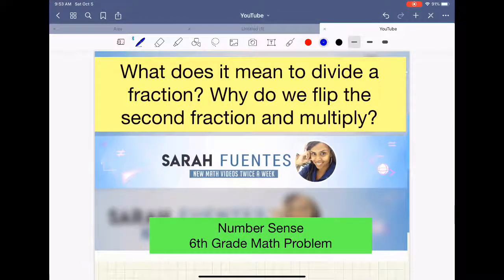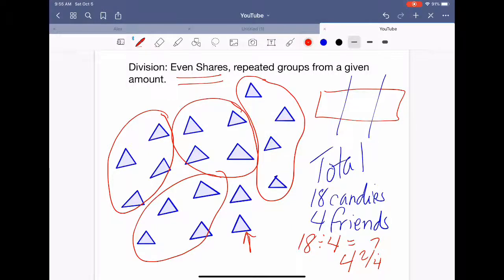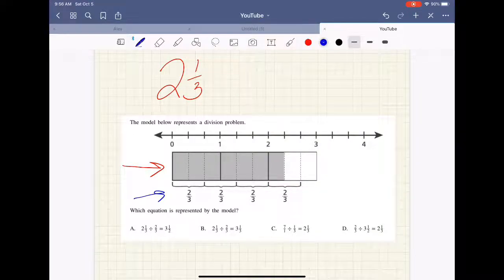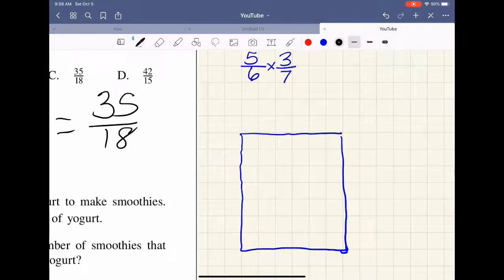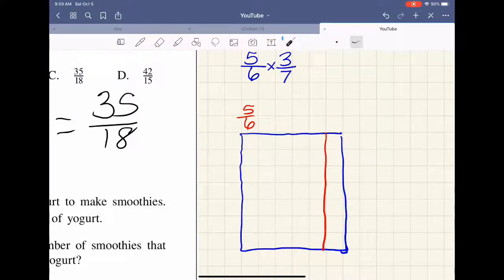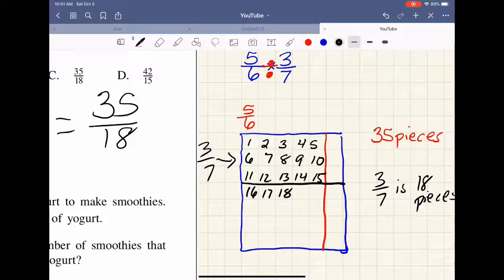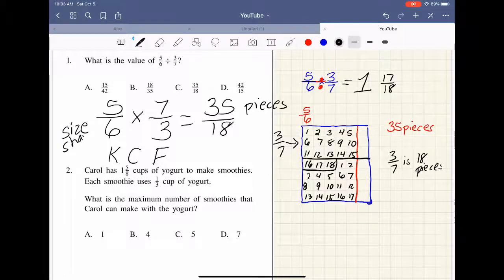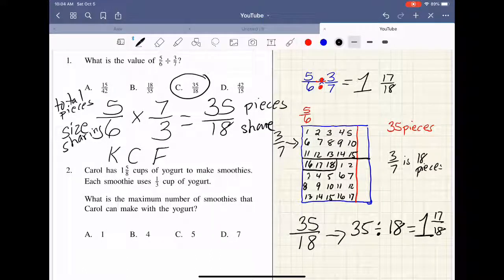Dividing Fractions: Why Do We Multiply By A Reciprocal?